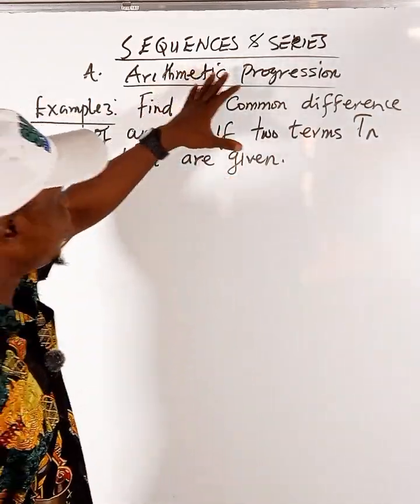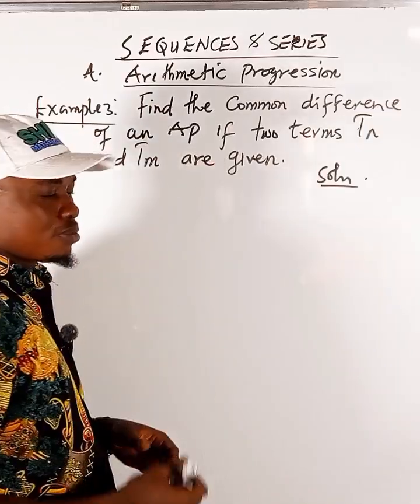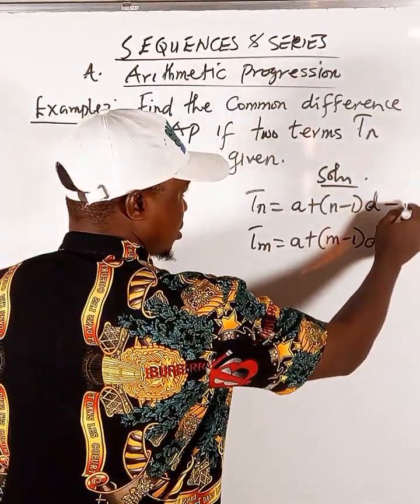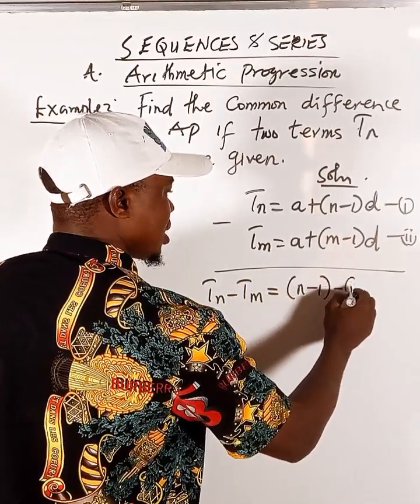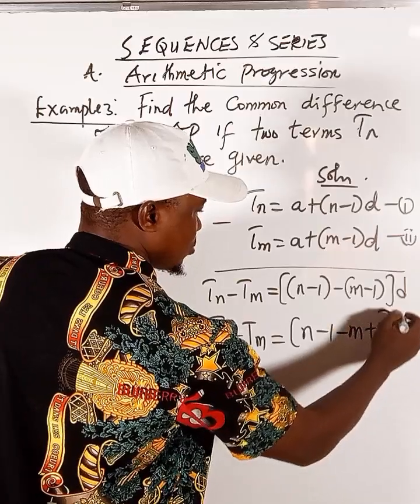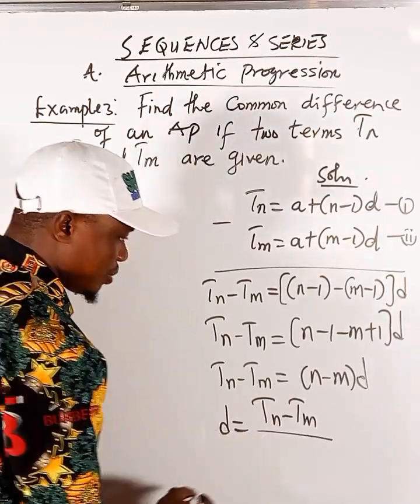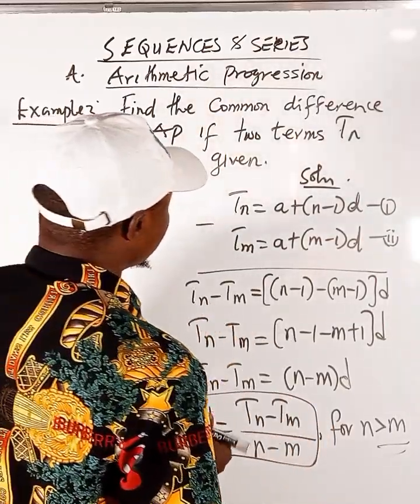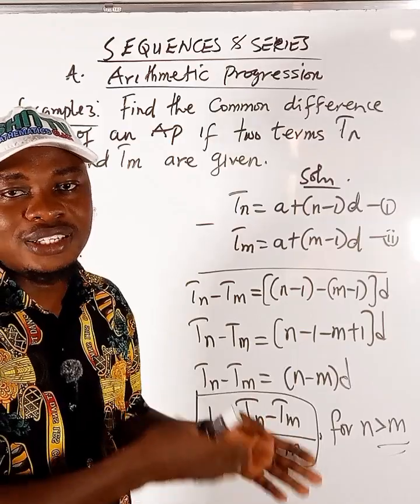Episode 4| How to derive the formula for common ratio of Arithmetic Sequence